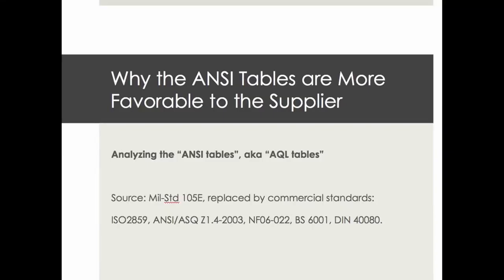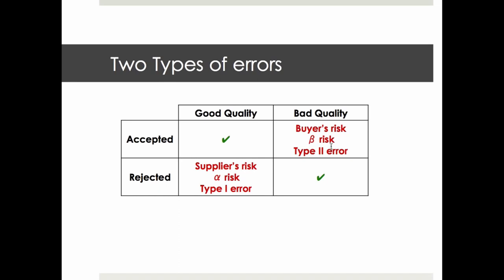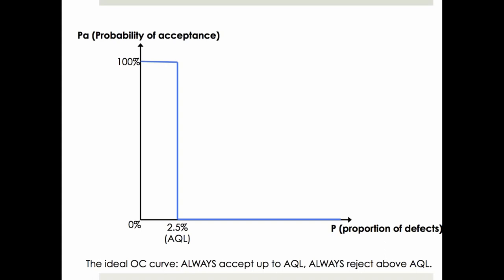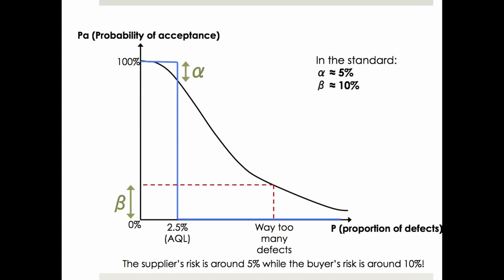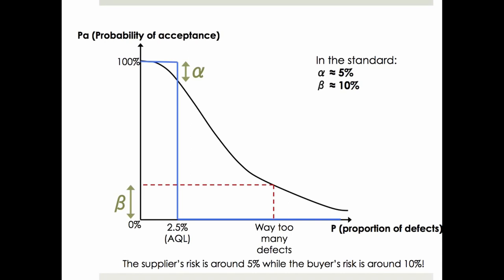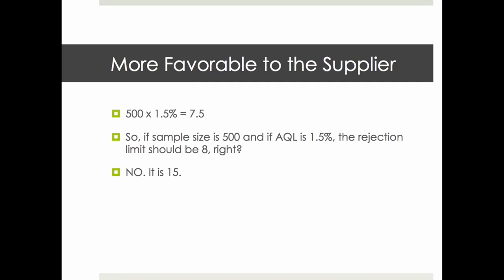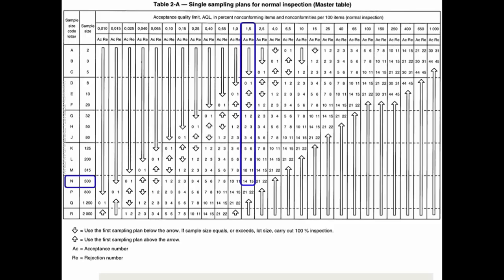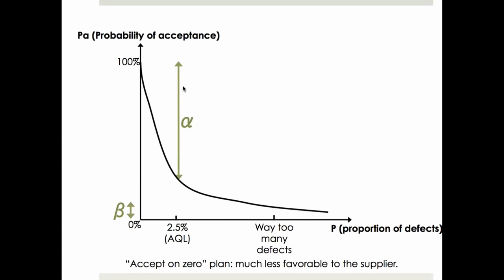Why The ANSI Tables Are Favorable To The Supplier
In this video, Renaud Anjoran talks you through why ANS or AQL tables favor the supplier rather than the buyer.

In the sampling plan, the buyer's risk (of accepting poor quality products) is actually about double that of the supplier (of having good quality products rejected).

We look at the types of percentages of defects you can expect to encounter running ANSI inspections, and why 'accept on zero plans' might be a step too far, for Chinese suppliers at least.

Overall, classic ANSI inspections will help you combat quality problems and keep your supplier on their toes, but you will find that some batches still have defects.

Get expert help with product inspections in China from our sister company, Sofeast

Learn more about ANSI / AQL in these posts:

- What is the “AQL” (Acceptance Quality Limit) in simple terms?

- When To Do a Random AQL Inspection vs. Check 100% of the Goods

- Why the AQL tables are not in favor of the buyer

- A Simple AQL Calculator To Prepare Your Product Inspections

Unsure about something, or have a question you want to ask us?